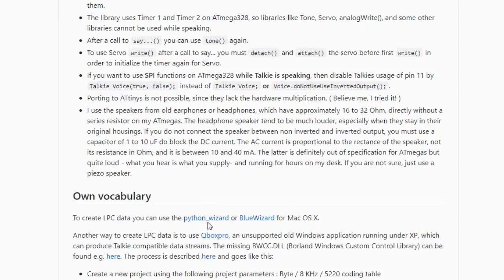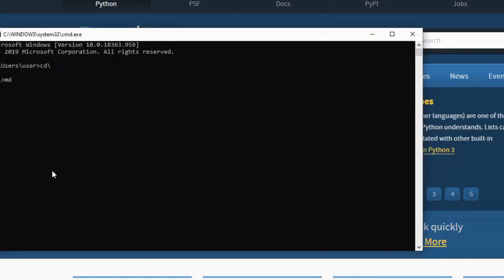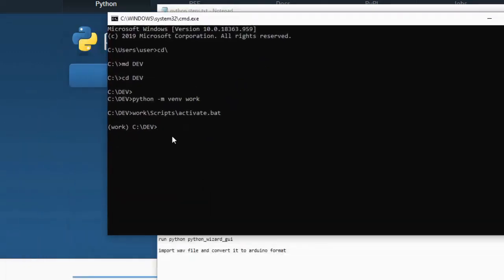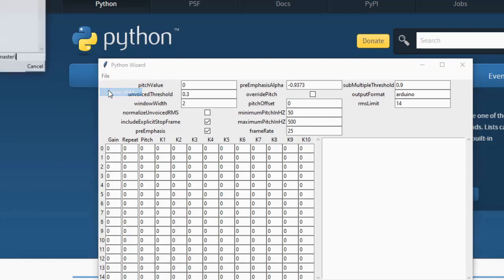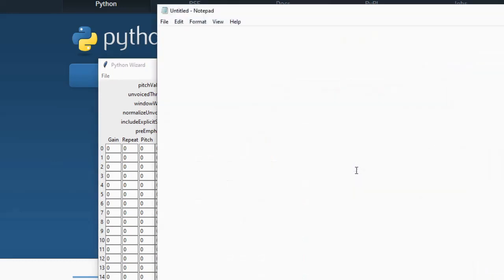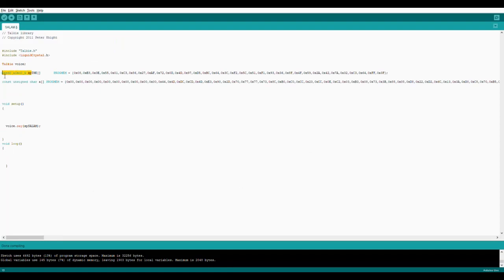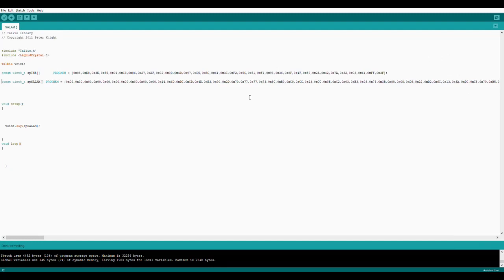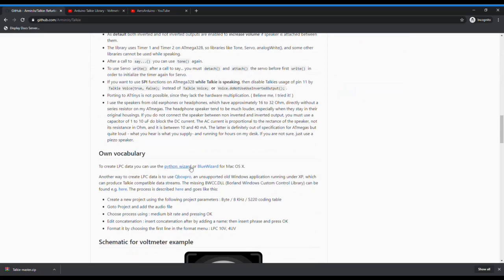Add Your Voice to Arduino How to Make Arduino Talk With Customized Words